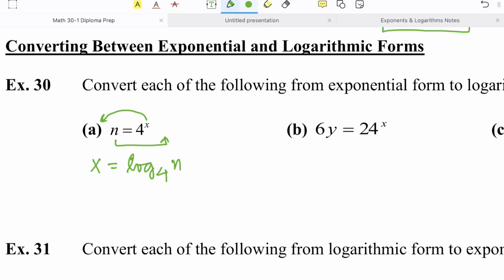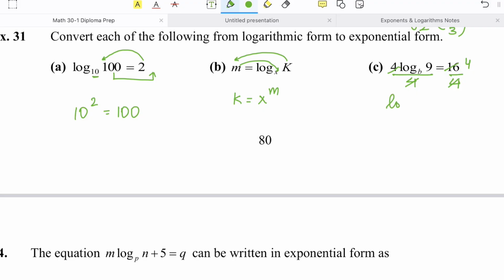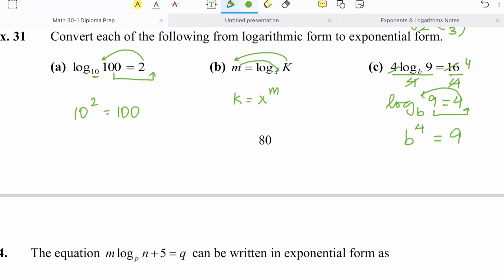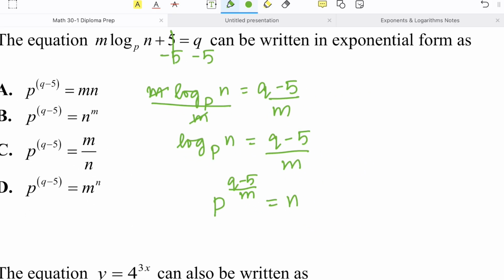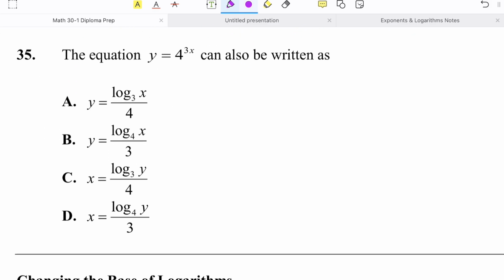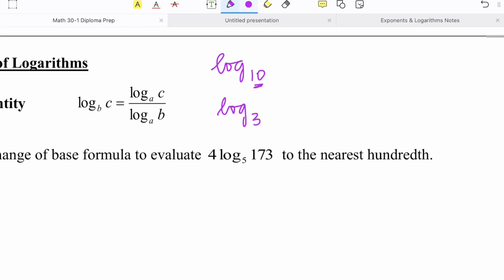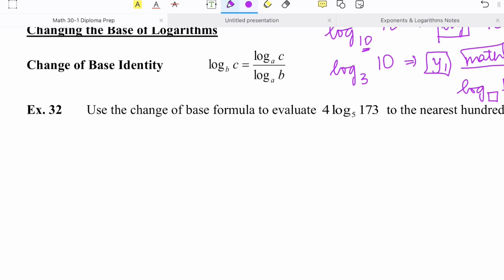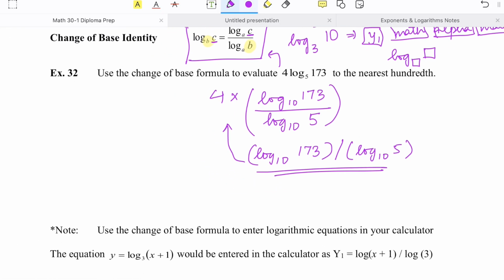Math 30-1 Converting Logarithms & Exponents | Log Form ↔ Exponential Form Review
This video focuses on converting between logarithmic form and exponential form for Math 30-1. Understanding how to move between logs and exponents is a key foundational skill needed for log laws, equations, and graphing—especially on tests and diploma exams.

🔹 Topics covered in this Math 30-1 review:
Relationship between logarithmic and exponential form
Converting log form to exponential form
Converting exponential form to log form
Identifying the base, exponent, and argument
Common Math 30-1 mistakes when converting
Exam-style examples and practice questions

🎯 Perfect for:
Math 30-1 students
Reviewing logarithms basics
Preparing for tests and diploma exams
Homework help and concept review